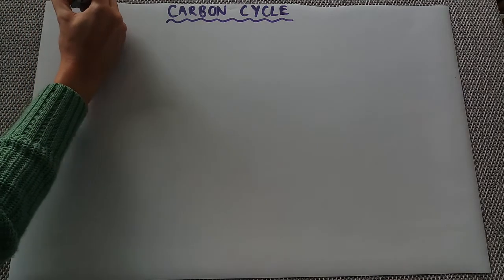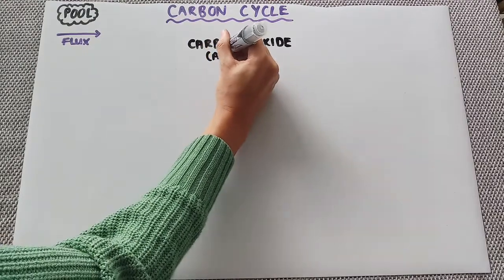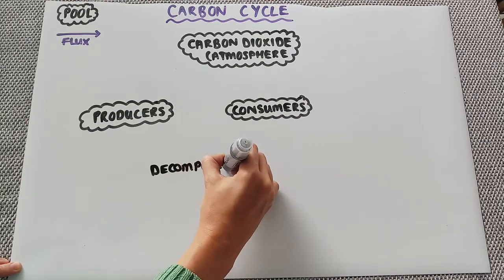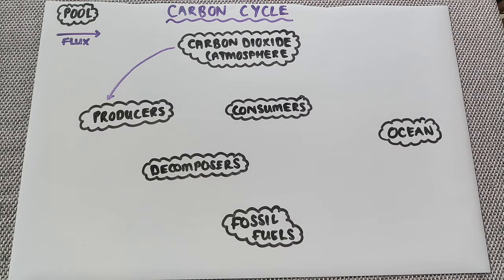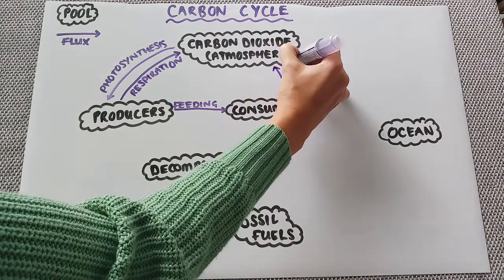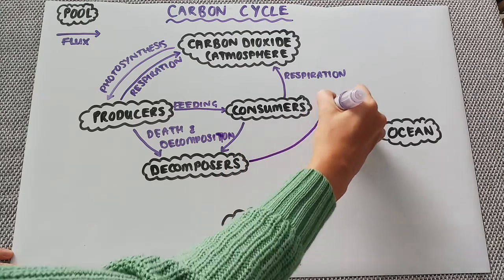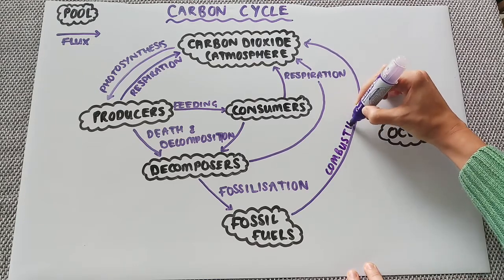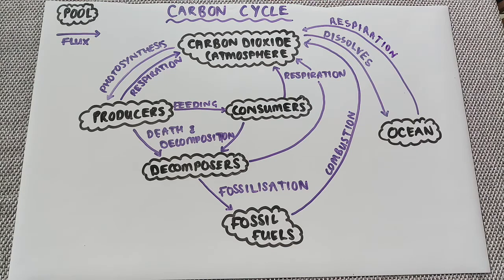The carbon cycle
Drawing a carbon cycle. IB DP Biology Standard Level. Topic 4.3.